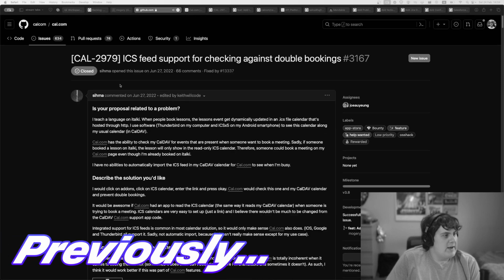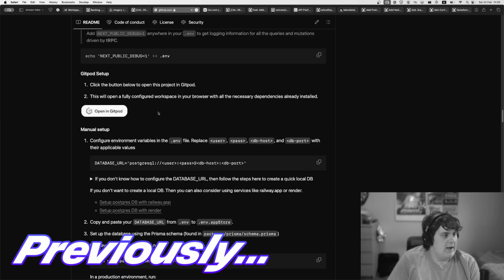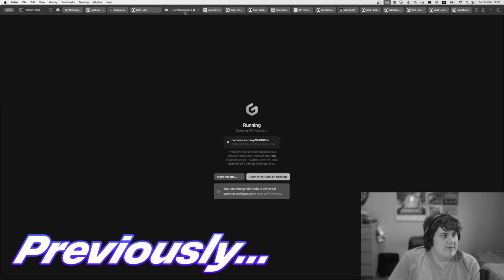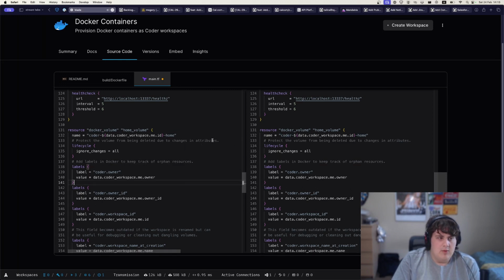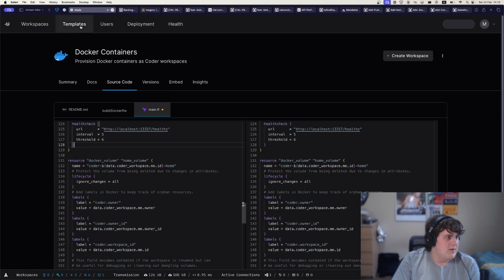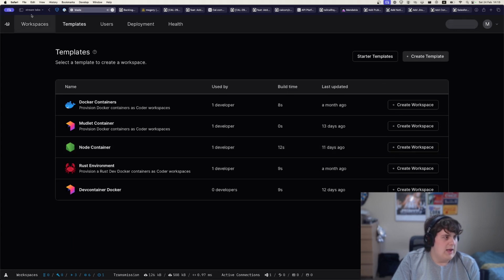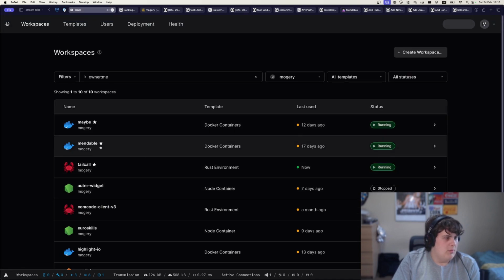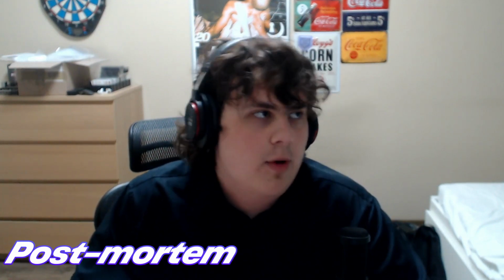💻 Self-hosting codespaces for speedy and clean dev envs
This is an edited clip from one of my livestreams on Algora! If you'd like to catch up faster than the clips come out, you can watch the full VOD